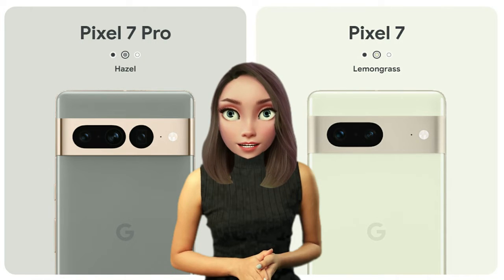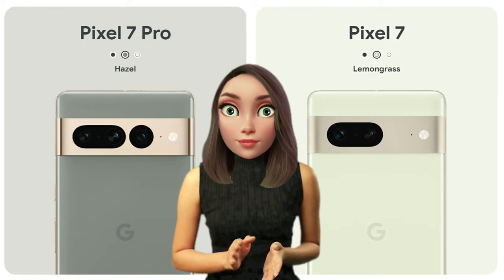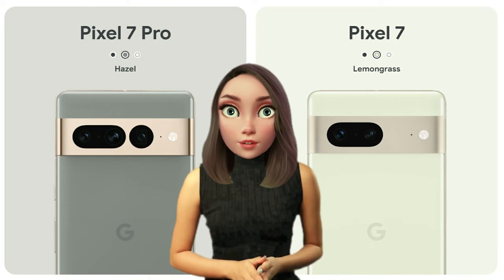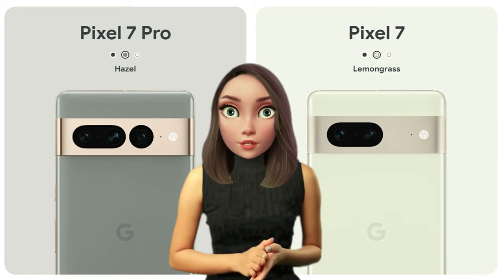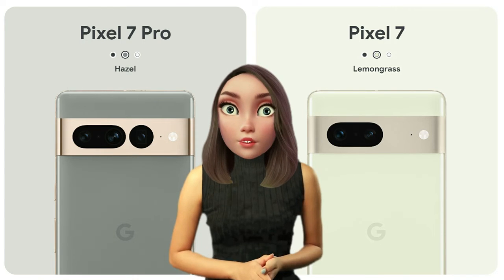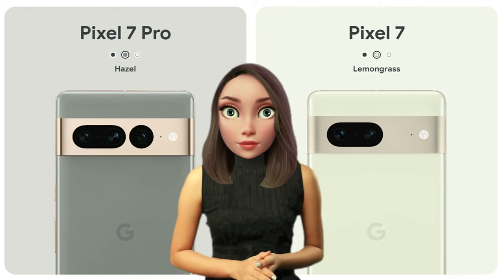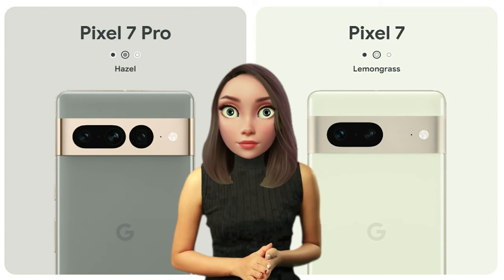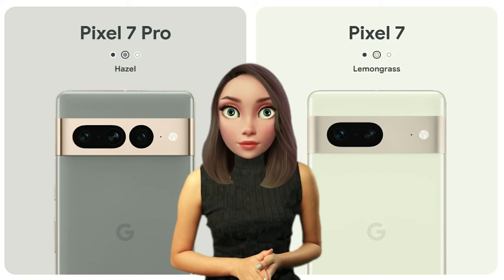Google Pixel 7 and 7pro Features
The Google Pixel 7 Pro's design is broadly the same as the Pixel 6 Pro's but the black camera visor has gone in favor of a more colorful bar. Speaking of which, the Pixel 7 Pro comes in Obsidian, Snow, Hazel color options.
Google's new Tensor G2 chip will provide a long more smart processing capabilities, especially around voice typing and understanding natural speech, and can automatically transcribe voice notes. Call screening has been improved and is better at filtering out spam calls.
The rear cameras are mostly similar to the Pixel 6 Pro in terms of specs, but the main camera now facilitates a 2x zoom, the ultrawide camera has a boosted macro mode and improved field-of-view, and the telephoto camera now zooms to 5x optical, 10x hybrid and 30x Super Res Zoom.
Real Tone now works on Night Sight to make for a more "inclusive camera." While Guided Frame uses haptics, sound and AI to help people with low vision to take selfies.
Night Sight is now twice as fast, thanks to Tensor G2. And the smart chip also does a lot more to reduce motion blur in photos by fusing images from the main and ultrawide cameras. Photo Unblur uses the chips machine learning capabilities to remove blur and visual noise from an entire phots, including old shots.
Cinematic Blur has come to the Pixel 7 Pro, given shallow depth of field to videos. Tensor G2 also facilitates 10-bit HDR video.
The Google Pixel 7 Pro is available to preorder today and will be released October 13.